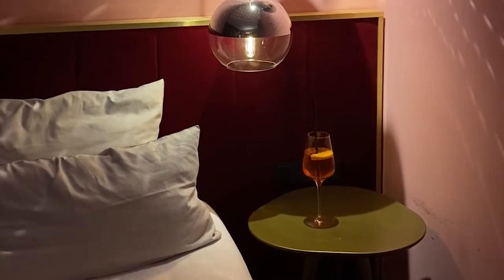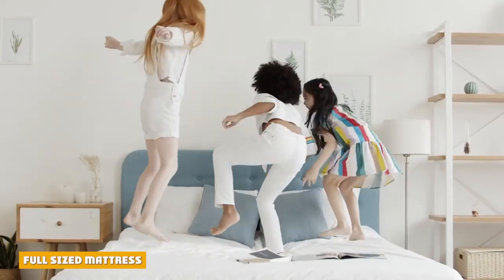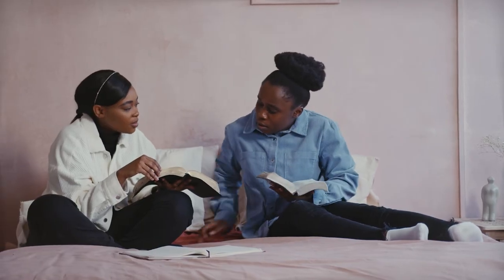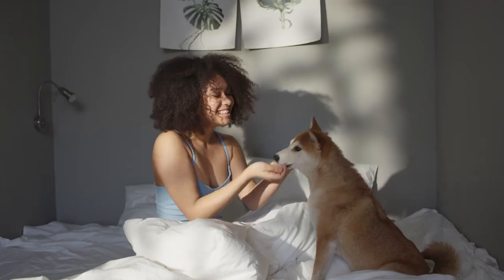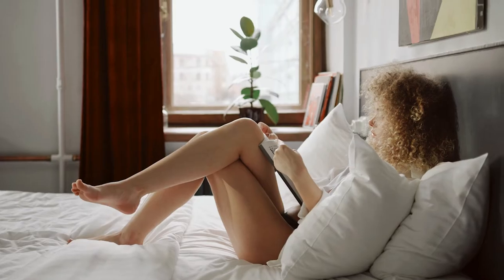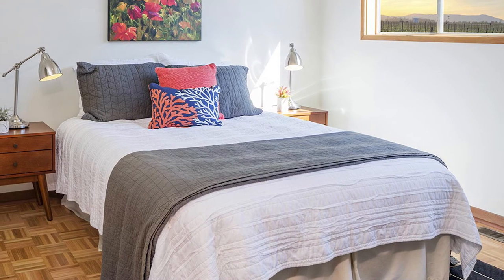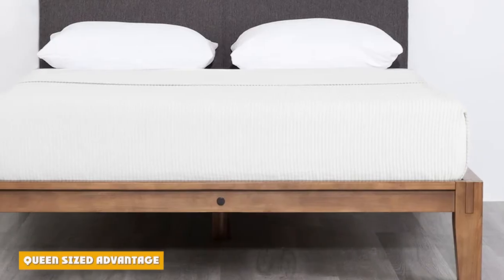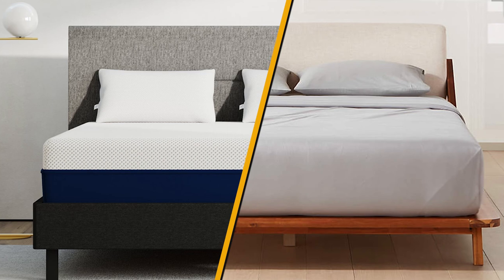The Difference Between Full and Queen Size Bed | Full vs Queen Size Bed (Dimensions Guide)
Here we discuss the differences between a full vs queen size bed including sizes, cost, and pros & cons.

There are some major differences between a full and queen bed. Let’s start out by looking at the basic sizes differences between the two choices. Then we will break down the actual dimensions.